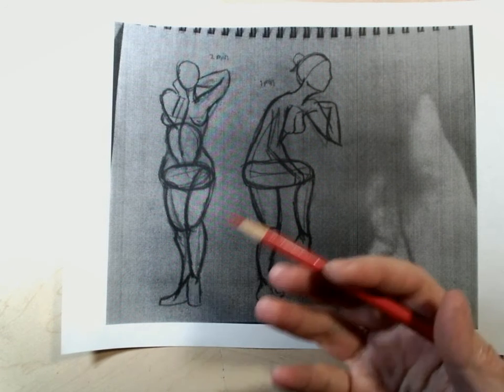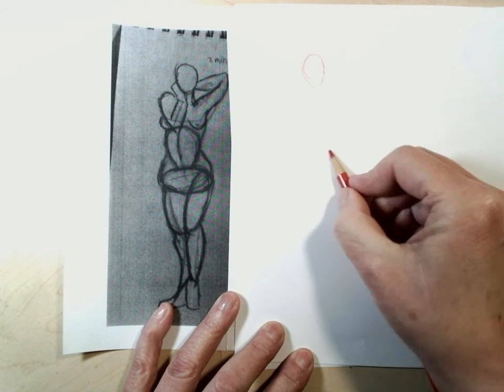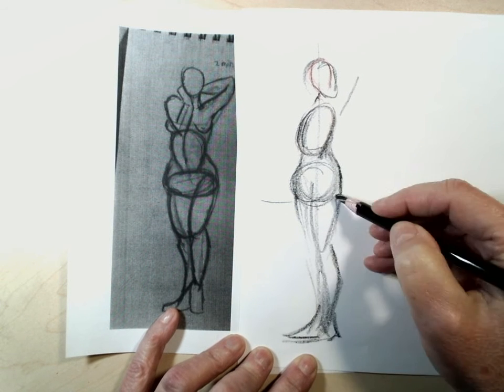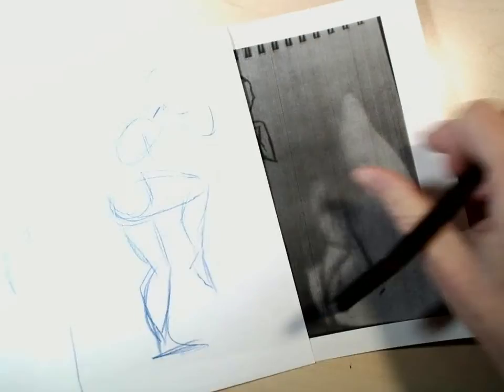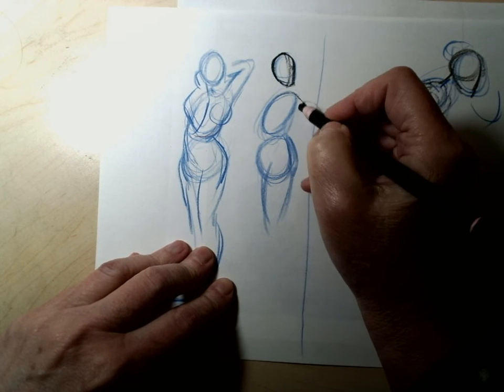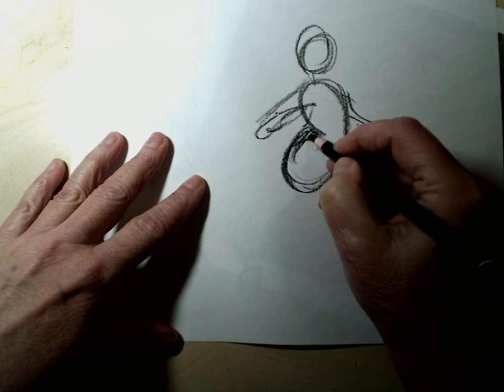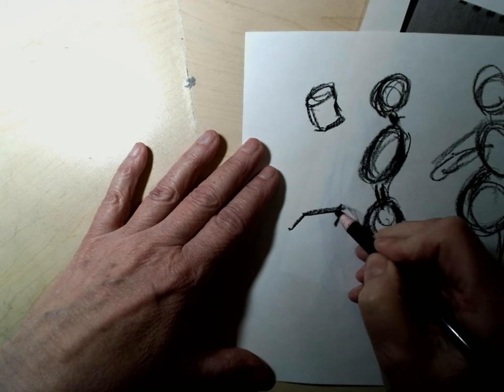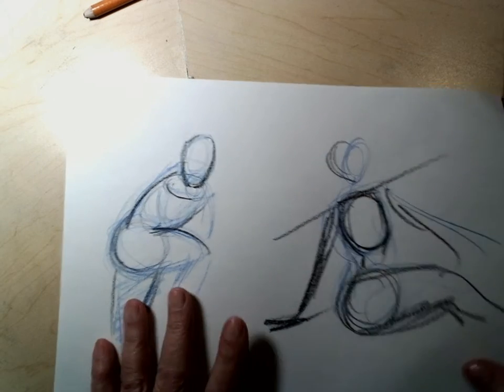SPHERES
Sphere sketching for FORM